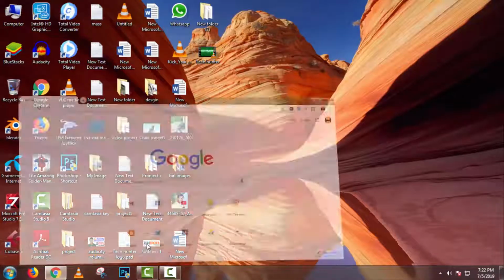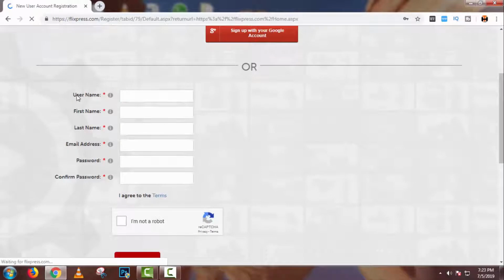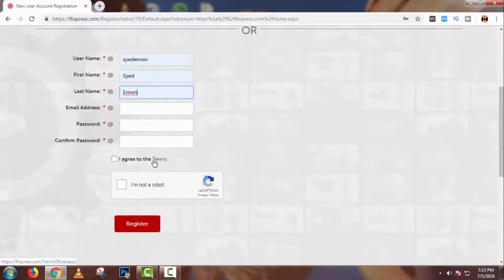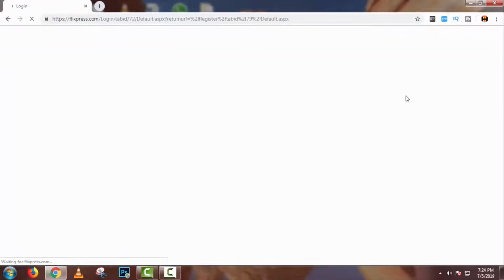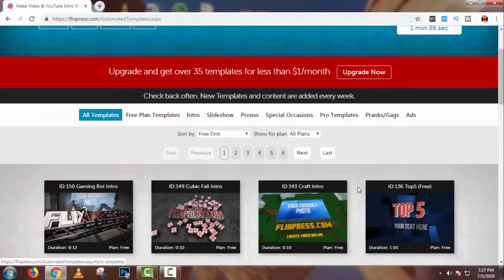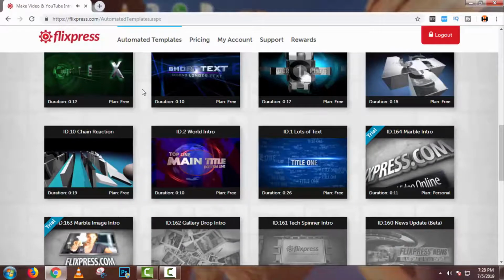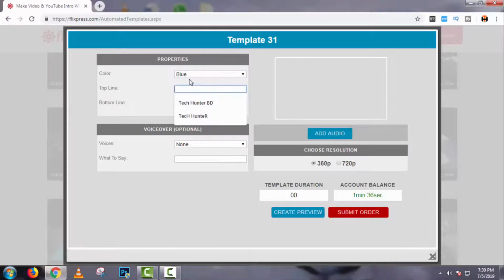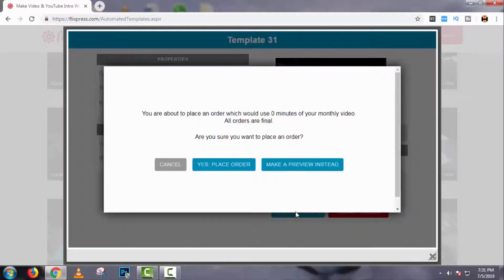How To Make An Intro For Your YouTube Channel for FREE! (2020/2021) Without Any Software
Hi, Welcome back in my another video in this video i will show you "How To Make An Intro For Your YouTube Channel for FREE! (2019/2020) Without Any Software" A lot of YouTuber Don't know how to make a intro also they have no idea about video editing. But with this trick you can make a intro without any video editing knowledge. You can do it with Computer or mobile phone. So don't skip it!